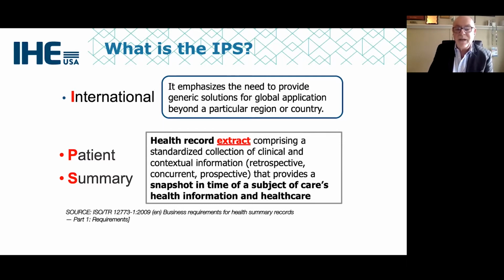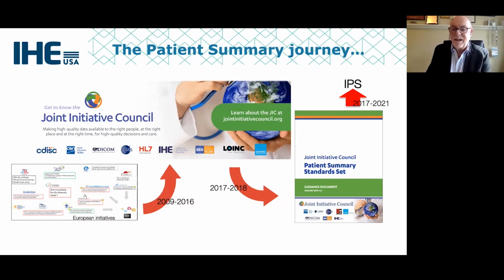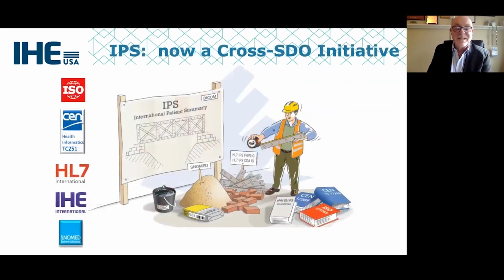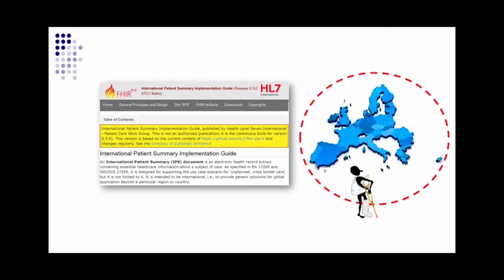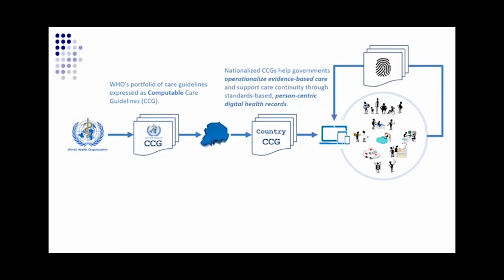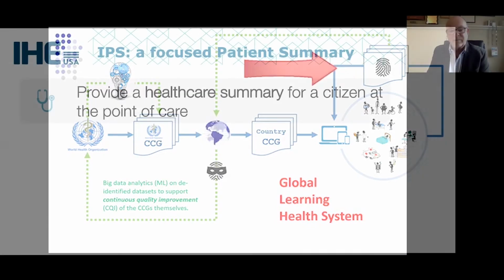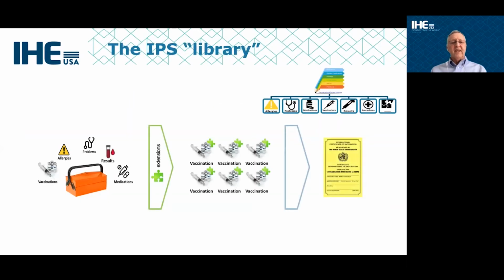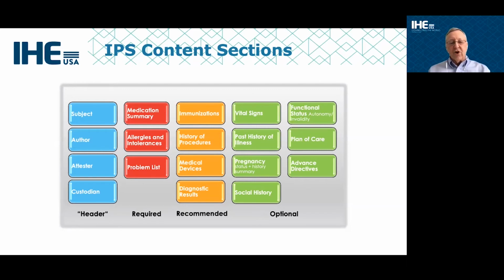IHE Deep Dive: How the International Patient Summary (IPS) Works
The International Patient Summary, developed collaboratively between ONC, HL7®International, IHE International, and the European Commission is designed to support patient mobility abroad by providing a standardized set of basic personal and medical data at the point of care.  Presented by IHE International Board Member Michael Nusbaum, BASC, MHSA, FHIMSS and Rob Hausam, MD, HL7 Vocabulary and Orders/Observation workgroup Co-Chair, this IHE Deep Dive session will focus on how to integrate the International Patient Summary profile, the IPS projects from across the world and the importance of collaborative interoperability efforts that span the globe.

Michael Nusbaum, BASC, MHSA, FHIMSS
Board Member
IHE International

Rob Hausam, MD
Vocabulary and Orders/Observation Workgroup Co-Chair
HL7 International